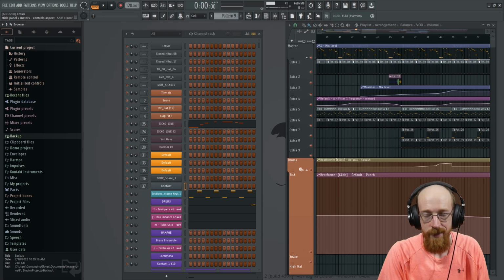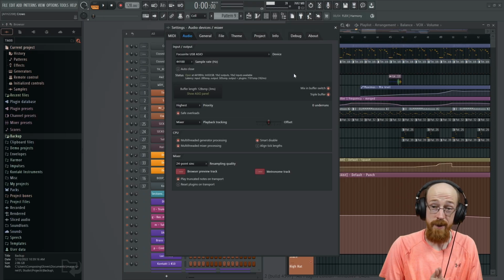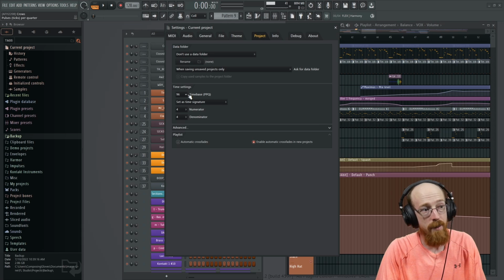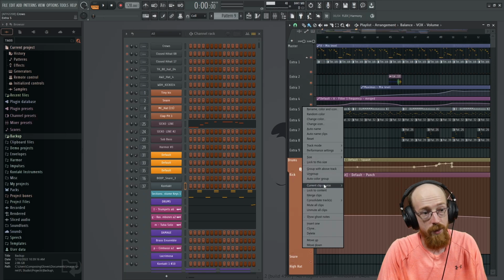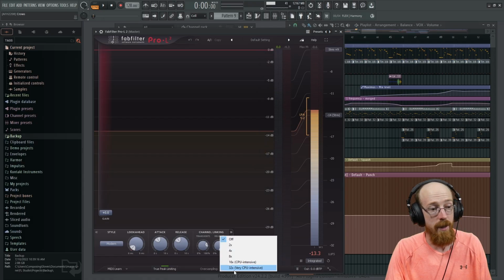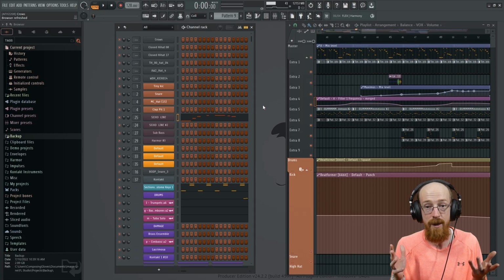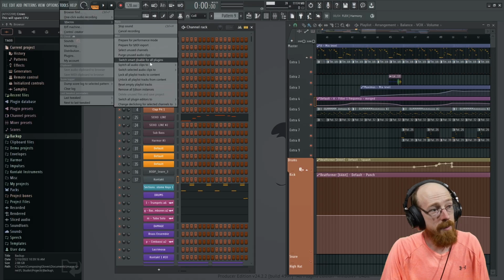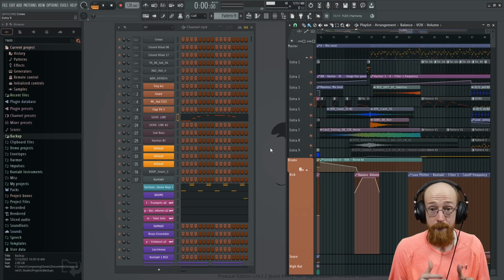How to Save CPU in FL Studio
Time Stamps
00:00 Intro
00:04 Buffer Size
00:43 Adjust the PPQ
01:06 Render it out to audio
01:42 Problematic Plugin Settings
02:25 Problematic Plugins
02:49 Smart Disable Plugins